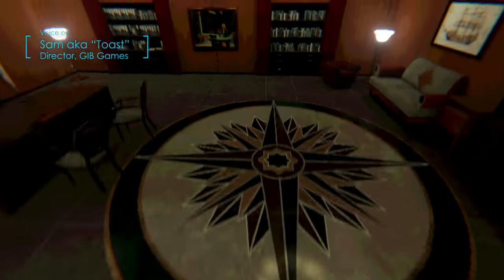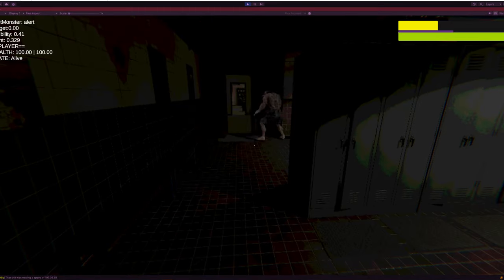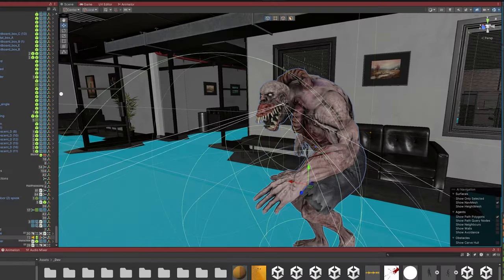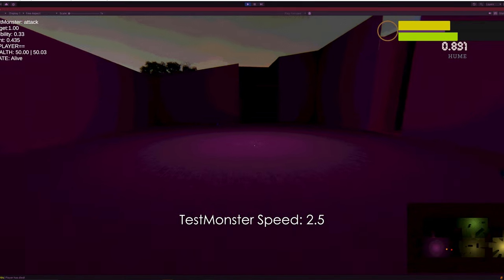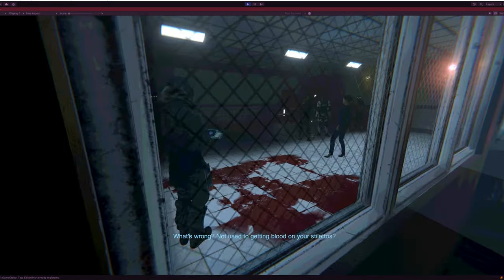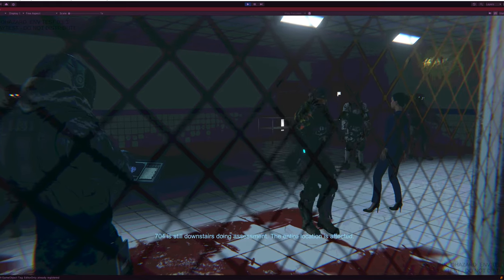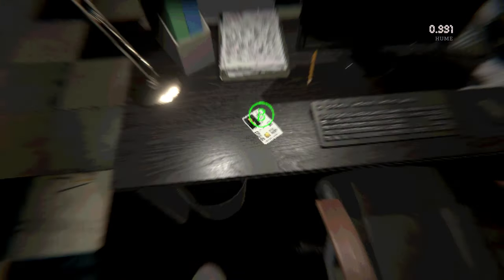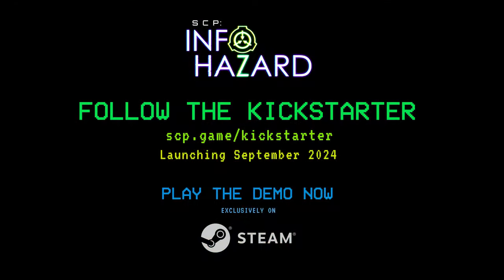SCP Infohazard Dev Log #1: Probing the Monster Brain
It's the first of our new weekly devlogs. Make sure to follow for more content about the development this game!

SCP: Infohazard is a survival horror game, where you take on the role of a death row inmate utilized by the mysterious SCP Foundation to help deal with the most dangerous monsters and anomalies that they contain. When an experiment is sabotaged and reality itself is threatened, you must navigate through the depths of Site-97 and to find a way to stop what might just be the end of the world.